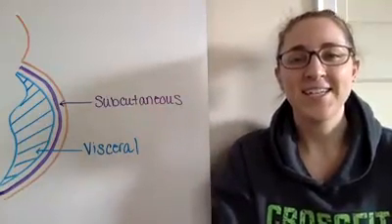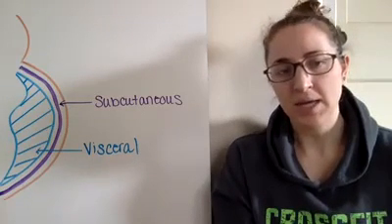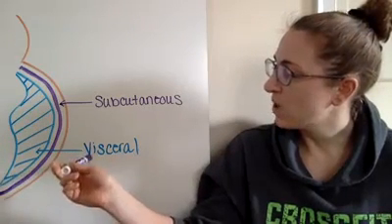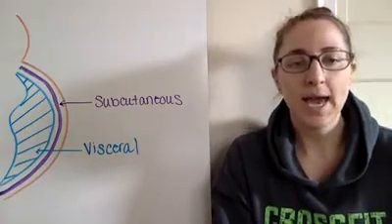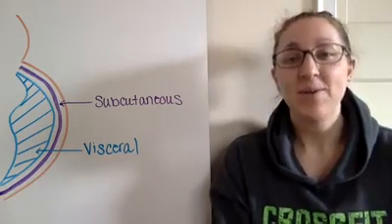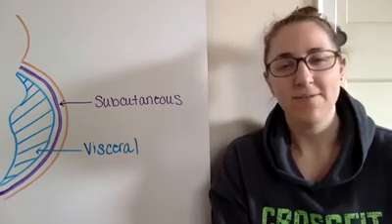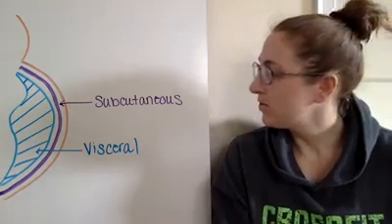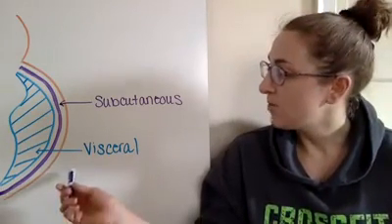VISCERAL & SUBCUTANEOUS FAT